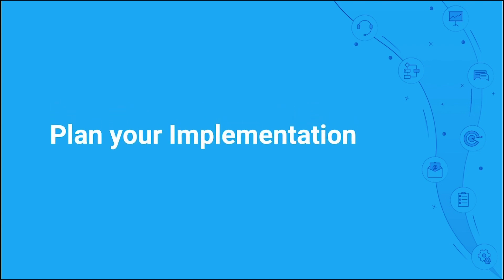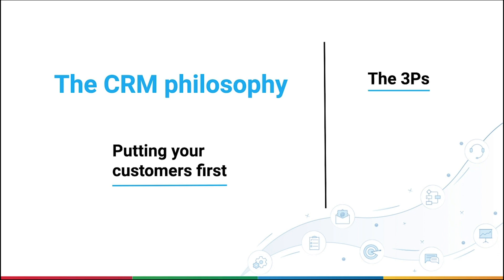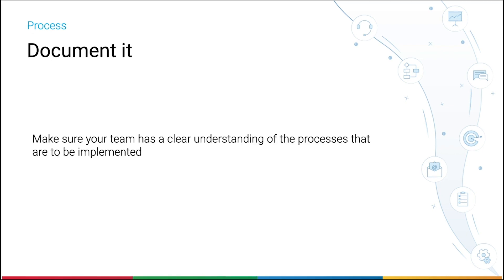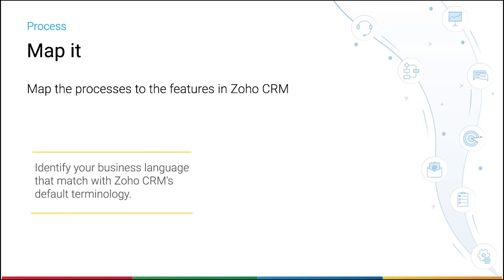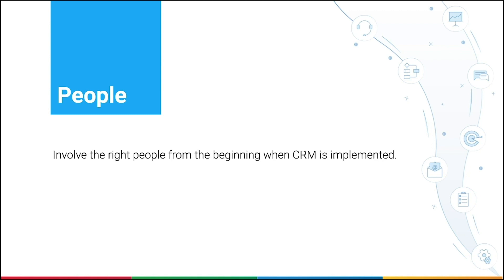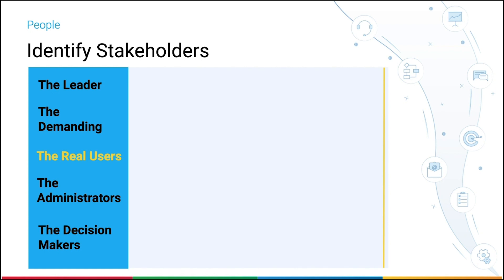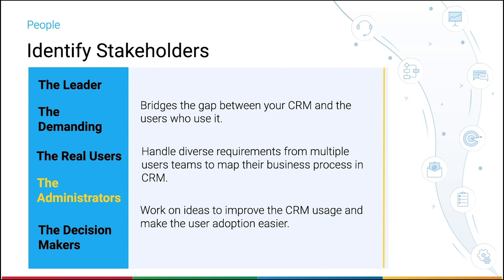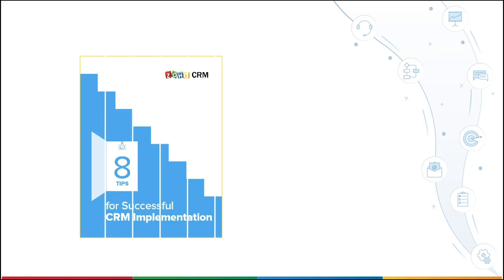Plan your Zoho CRM Implementation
Before you start implementing CRM for your business, you need to have a clear idea of the 'Big Picture'. So start with planning and identifying your goals, processes and the people involved in the CRM implementation.

In this video, we will discuss the three stages that need to be followed in planning your implementation: Priorities, Process, and People. Understanding this lays the perfect foundation for you to kick-start the implementation process!